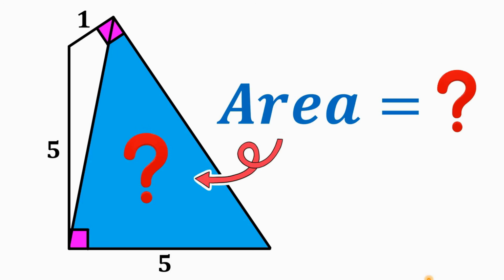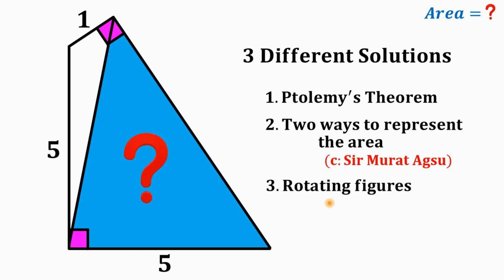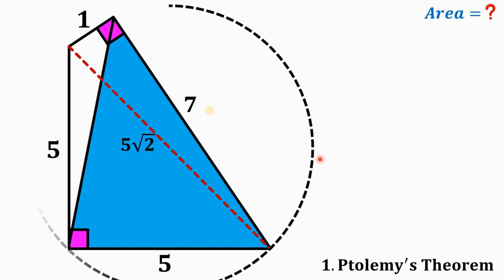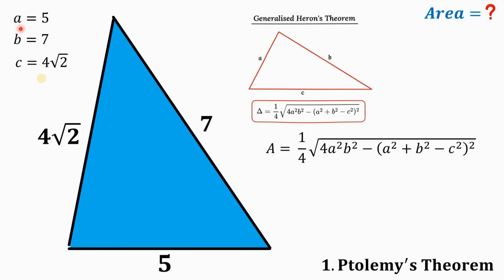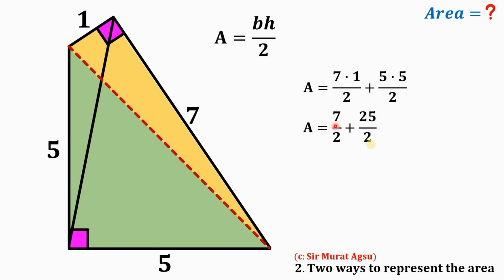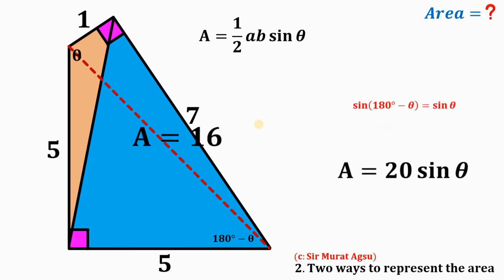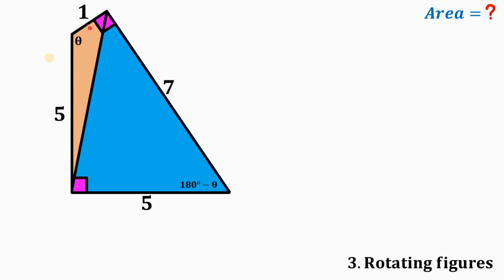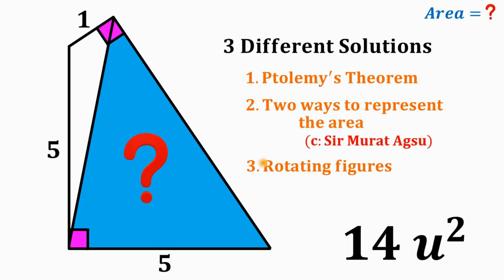Area of Blue Triangle in 3 different Approaches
Zahlen Mathics
Zahlen